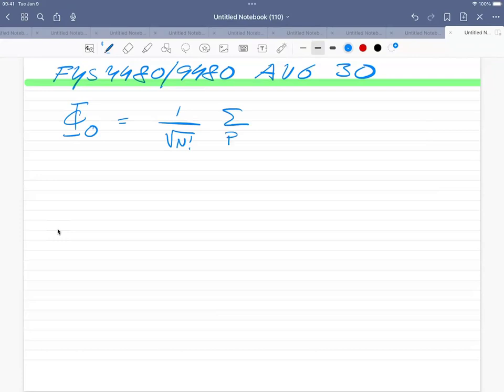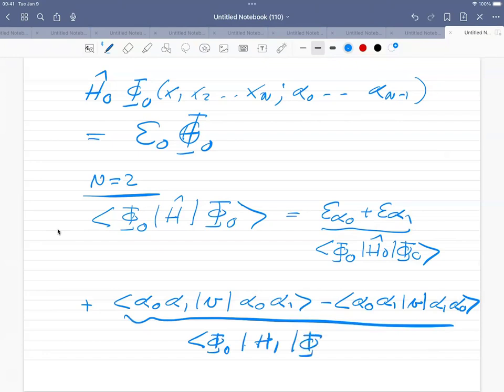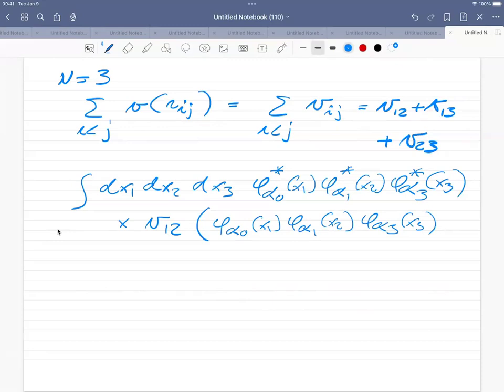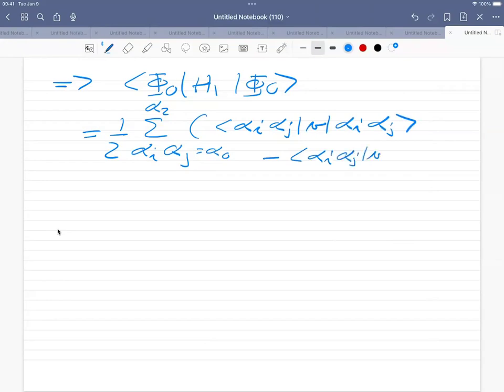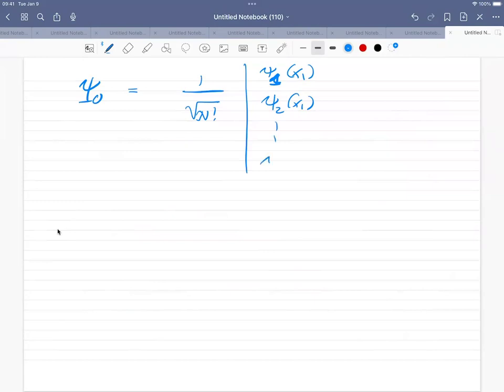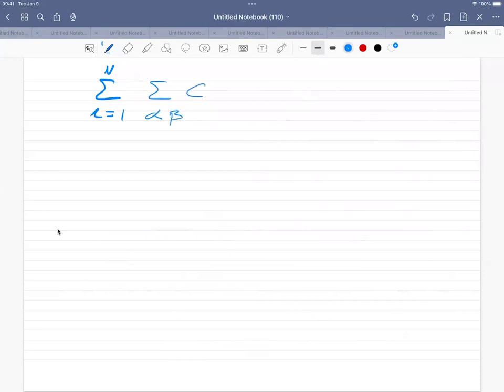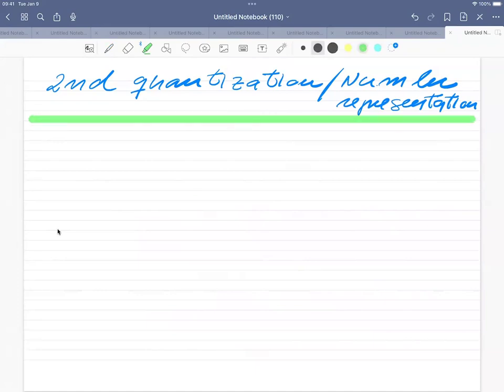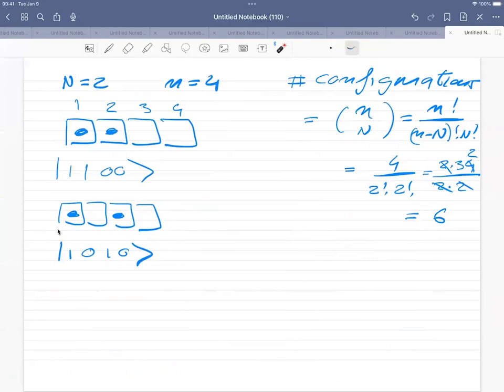Many-body Physics, Lecture August 30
Calculating expectation values and begin second quantization